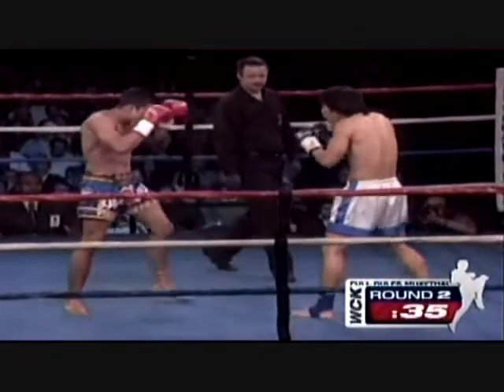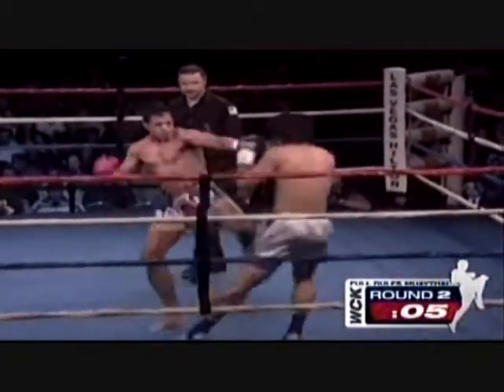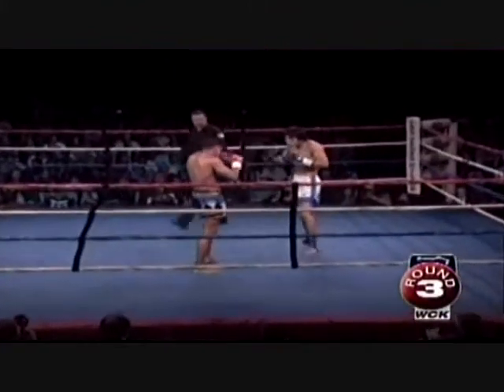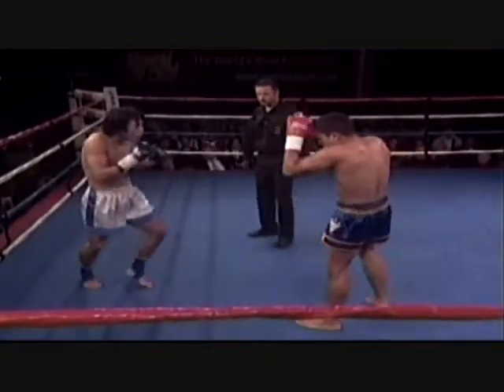Freddy Medrano vs Yamato Miura Round 2 & 3